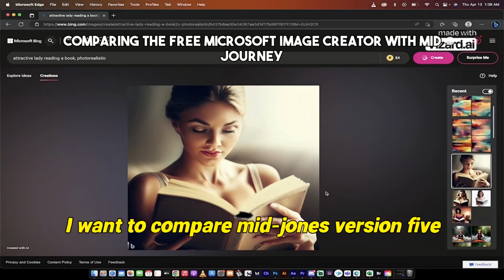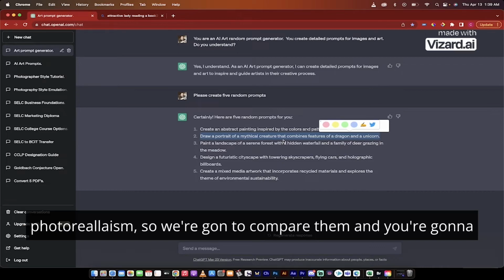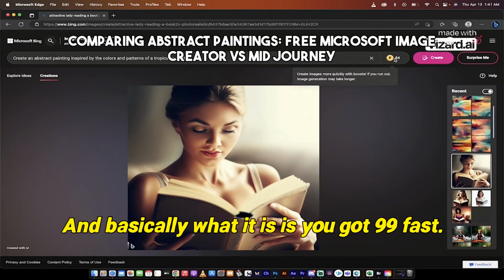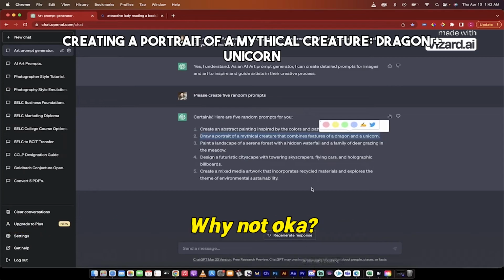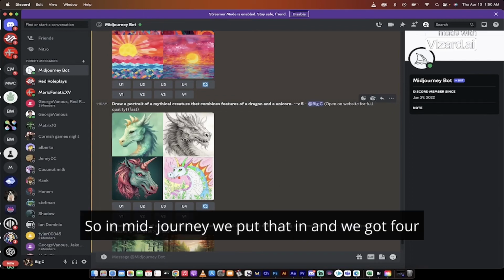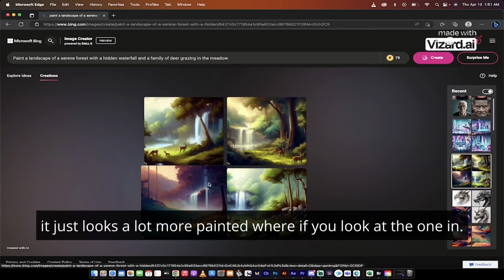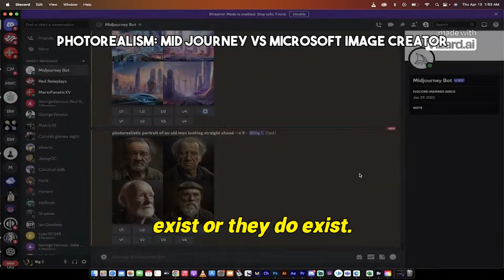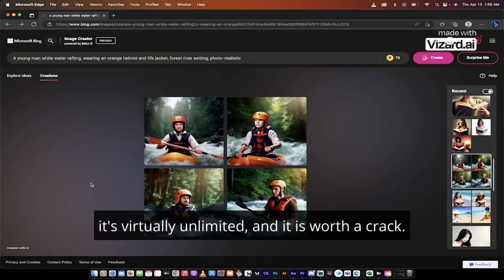Ai image generator, Ai Art Generator Showdown: Bing Image Creator (FREE) vs. Midjourney (PAID),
In this video, the speaker compares Midjourney ,version five, which is a paid AI image generator, with Microsoft Bing's image creator, which is a free and unlimited option. The speaker uses prompts generated by ChatGPT, an AI language model, to create images and compare the results.

The speaker explains that Microsoft Edge is a better browser for using the image creator, as it allows users to edit the images directly. The video demonstrates the use of both Midjourney V5 and Microsoft Bing's image creators to create an abstract painting inspired by the colors and patterns of a tropical sunset.

The speaker notes that Mid-Journey has a more impressionistic style, while Microsoft Bing's images are more in line with traditional abstract art.

The video is a helpful tutorial for those trying to decide between using the paid Mid-Journey or the free Microsoft Bing image creator.
The Ultimate AI Art Generator,
Show down Bing Image Creator FREE,
vs Midjourney, PAID
 techzila,